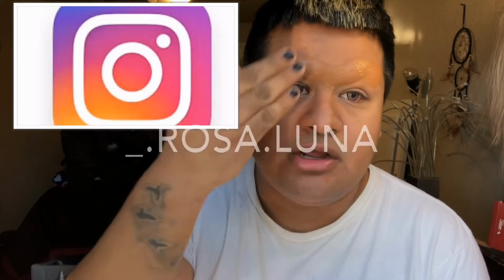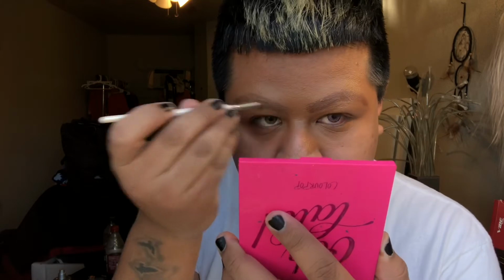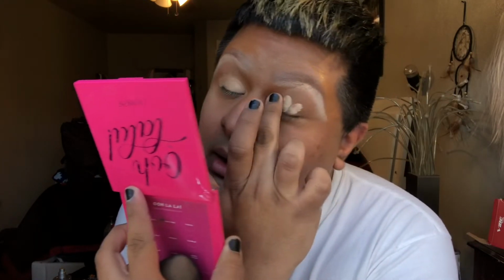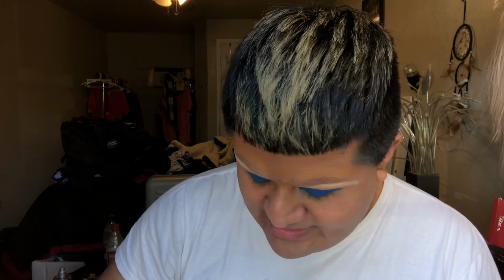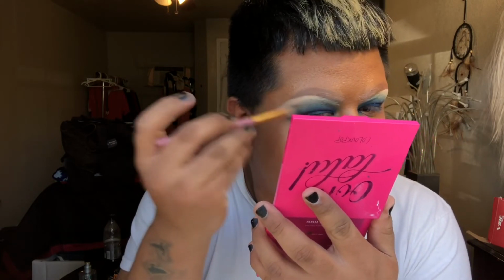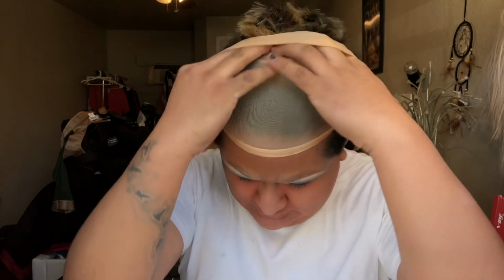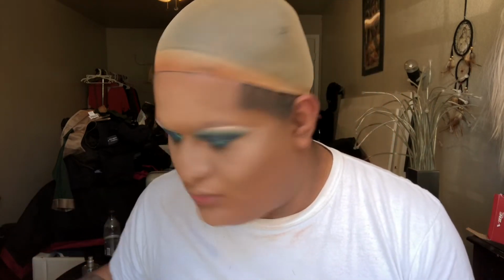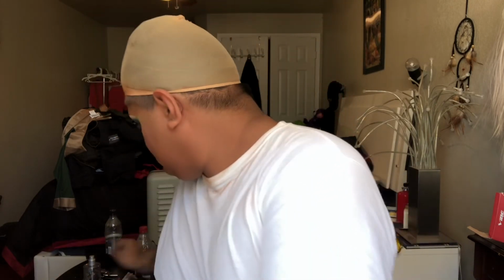Cringe editing// get ready with me 😌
Thanks to everyone who watched my first video. I know is cringe at parts, but I tried.